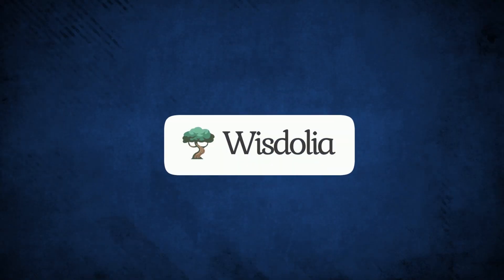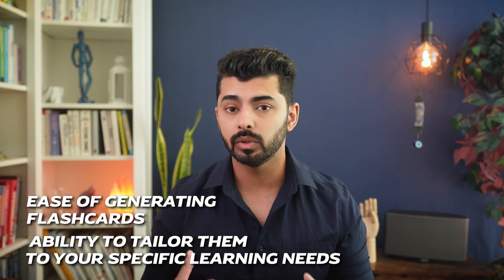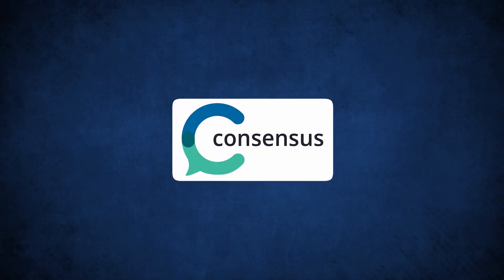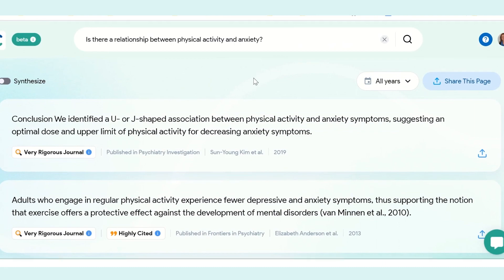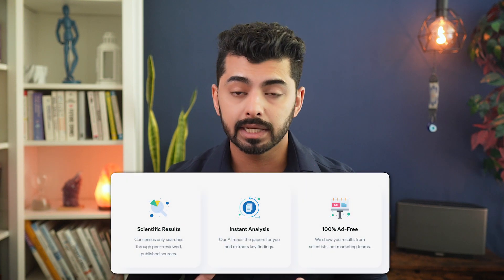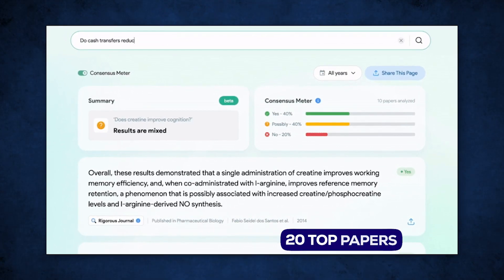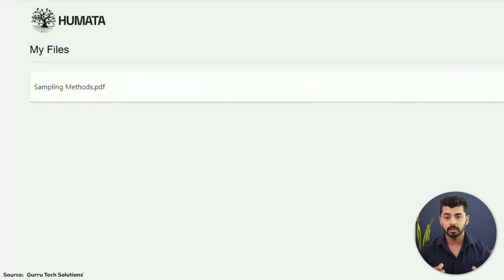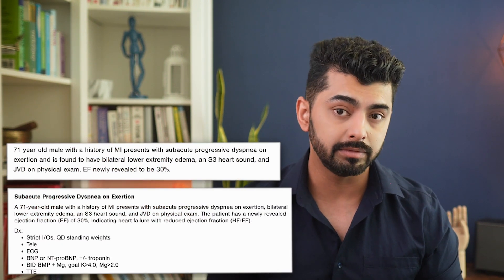Unbelievable AI Tools That Help Students Study AND Make Medical Diagnoses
Use These AI Tools To Study Better and Help With Medical Diagnosis

In this video, we're going to show you some amazing AI tools that help students study and make Medical Diagnoses.

Medical students around the world are using these AI tools to vastly improve their studies. They allow you to study anything you want, at any time, with no stress or pressure. If you're looking for an effective way to study and make medical diagnoses, then you need to check out these AI tools!
In this video, we will unlock the power of Artificial Intelligence with our in depth guide to the top 5 AI tools for students and medical professionals in 2023! As ArtificialIntelligence continues to reshape our world, it is revolutionizing the way we learn and heal.
This video is a must-watch for all students, doctors, med-students, healthcare professionals, and anyone interested in the expanding role of AI in education and healthcare. Don't miss out on this opportunity to stay ahead of the curve with the latest in AI tech!

✅  Timeline
00:00 AI Tools in Education and Healthcare
01:02 AI Tool 1
02:27 AI Tool 2
03:44 AI Tool 3
05:43 AI Tool 4
07:31 AI Tool 5

advanced tools designed to amplify learning outcomes for students and enhance the medical practice for doctors and healthcare professionals.

If you are new to this channel, I hope you enjoy the content. Please show your love💓 and support🤝 by joining the community, by subscribing, and don't forget to press (🔔) to join the Notification Squad to stay updated with new uploads✨ If you have any inquiries or requests, feel free to leave them in the comments below.

TITLE:

This video has information on AI tools for students and doctors.But it also covers the following topics:

Wisdolia
Humata AI
Perplexity AI
Consensus AI
Glass Health

👉  Binge:

 • Thinking About A ...

👉 Coaching:

 • How to Start Livi...

👉 Diabete:

 • METABOLIC SYNDROM...

✅ Other Videos You Might Be Interested In Watching:

👉 What Does Alcohol Do To Our Bodies? 🥃

 • The Unforeseen Si...

👉 Harmful Effects Of Sitting All Day

👉 Cost of Medical Services - U.S vs. U.K vs. Canada vs. U.A.E vs. India

 • Cost of Medical S...

✅  About Dr. Noble Inasu.

Dr. Noble Inasu holds a degree in Medicine while also being a Life Coach and an Entrepreneur with a special interest in Lifestyle Medicine, Biohacking, and Longevity.

Also, some of the links in this post may be affiliate links, meaning, at no cost to you, I will earn a small commission if you click through and make a purchase.  But if you click, it helps me make more of these videos!

Noble Inasu is not responsible for the content that third parties publish, post, upload, distribute, disseminate, or otherwise transmit via YouTube.